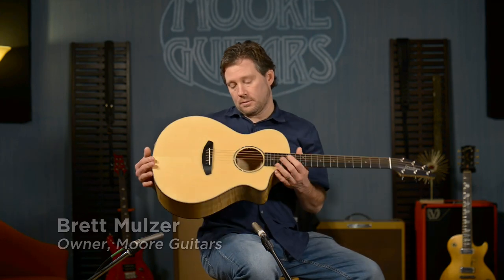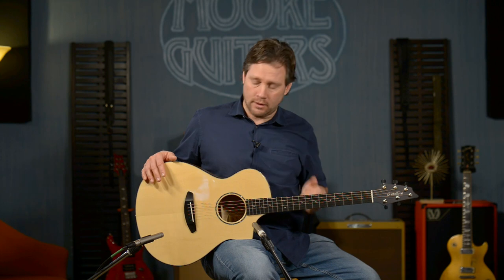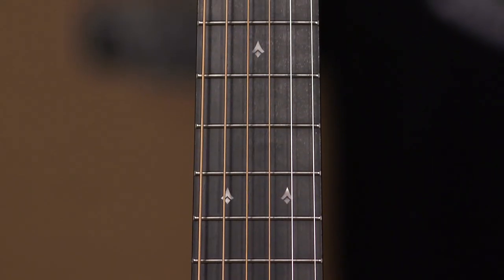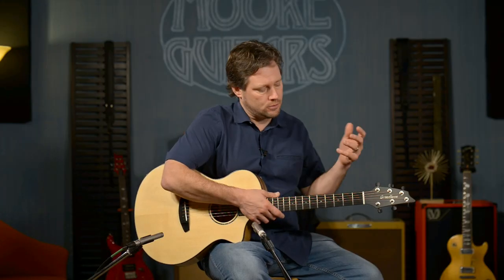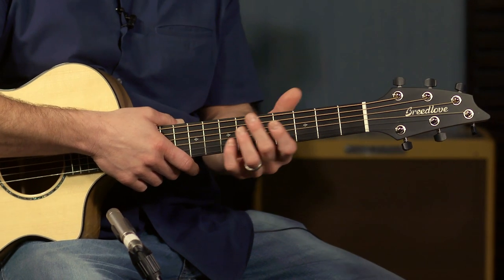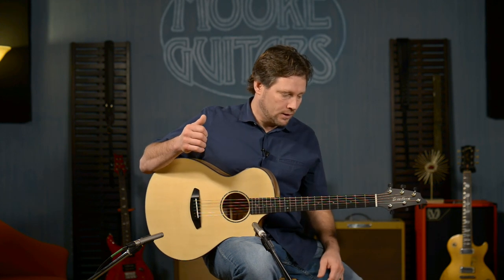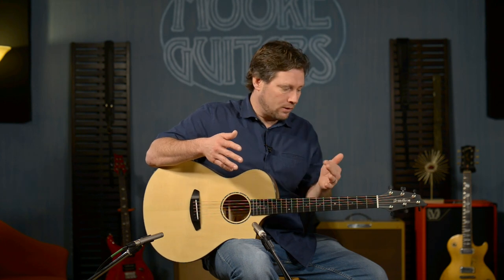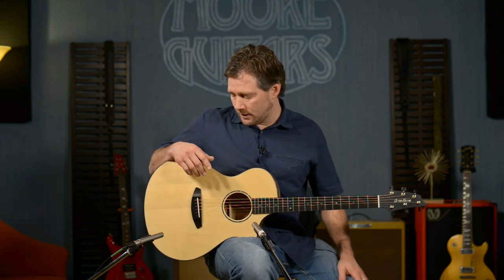Limited Edition Breedlove Premier Concert CE Myrtlewood Review + Demo | Moore Guitars Exclusive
Today Brett walks us through the Breedlove Premier Concert CE Myrtlewood. The guitar is rare. It is based off of the Premier Concert CE body and we took already amazing guitar and made it amazinger 😂  Let us know what you think about this beauty below.